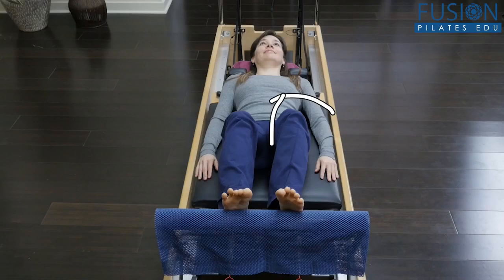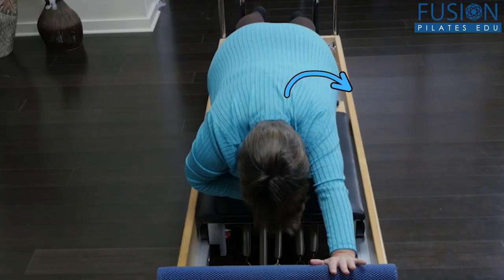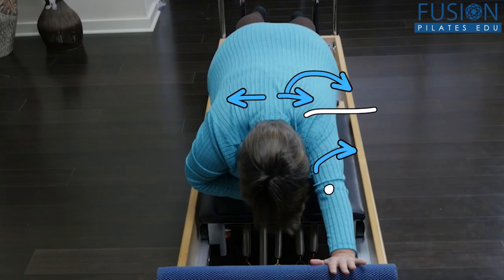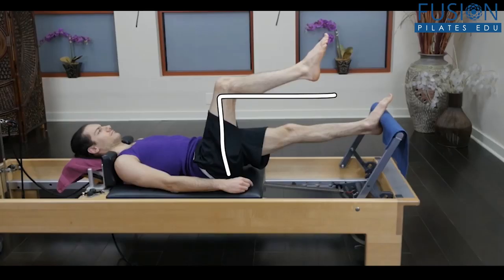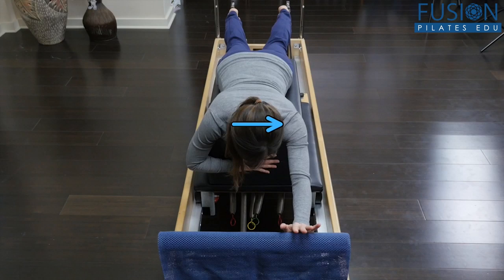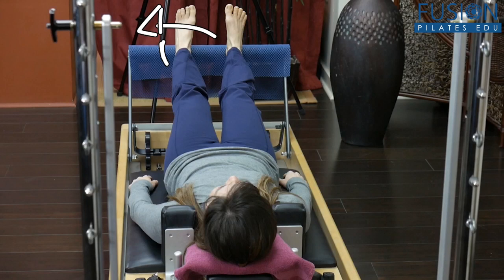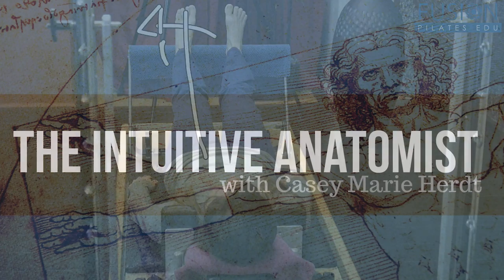IntAnatPromo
Description

Welcome to an exploration into how to fine tune your intuitive teaching sense to "see/feel" disturbances in your client's movement force. This workshop is designed to illuminate what veteran teachers see when they teach clients, giving you a peephole into how their process works. You will learn to unite the intellectual anatomy knowledge you have already acquired, with the actual person in front of you! We will experiment with creative and artistic ways to unite the mental and intuitive planes to help your clients establish better baseline movement patterns. This results in cues that are more direct, personalized, and profound.